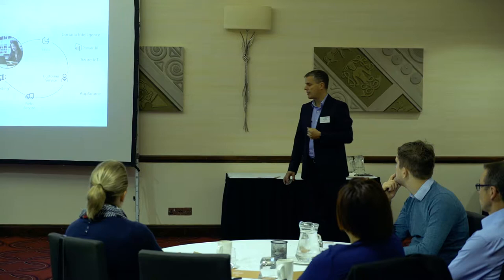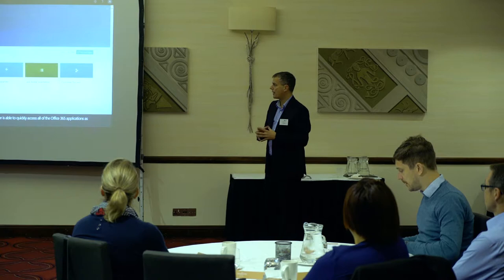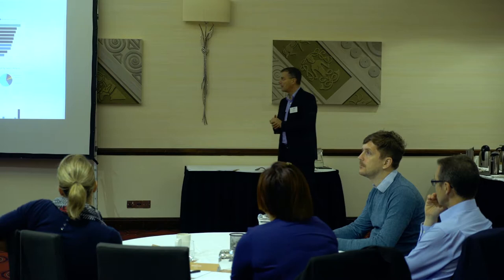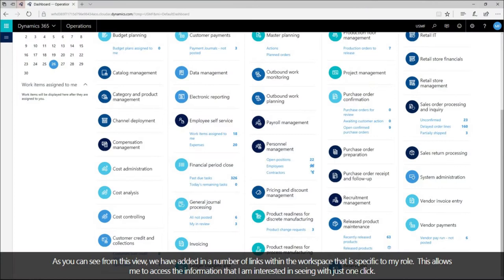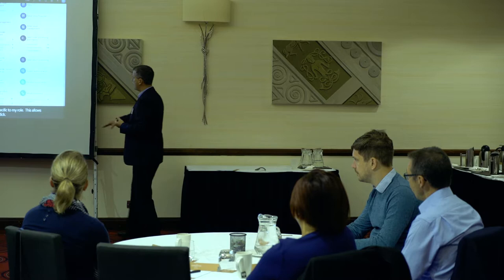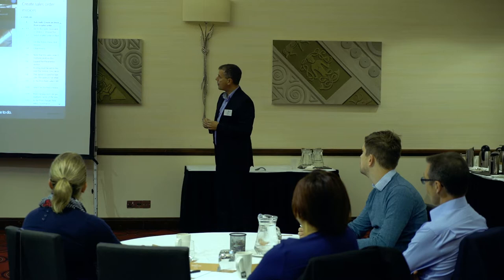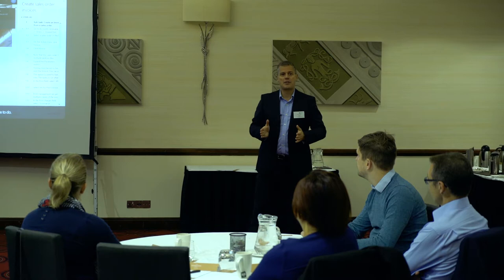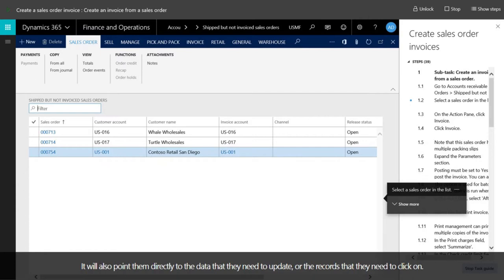The Latest from Microsoft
What products they are working on, how they work together and the overall approach.